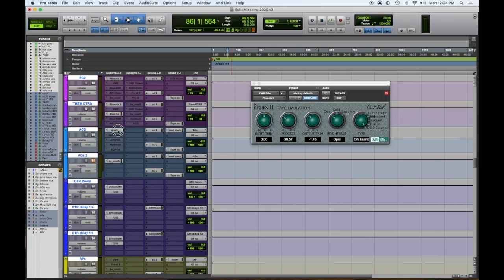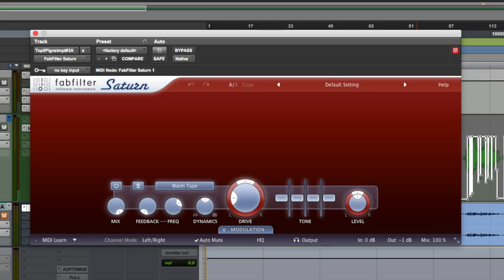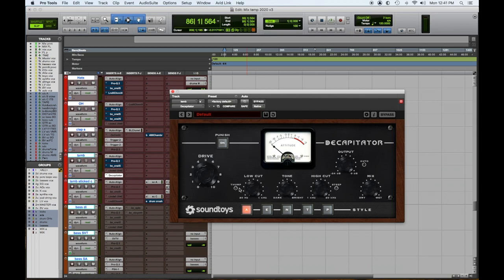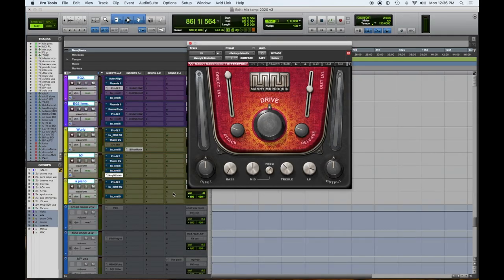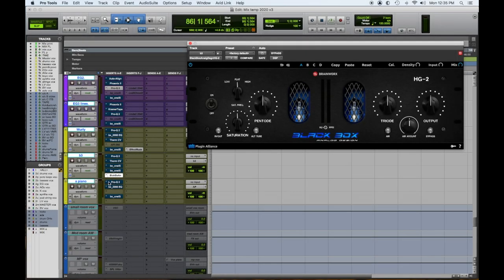Top 5 Plug Ins #4 - Our Top Five Saturation favorite plug ins in five minutes or less !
Top Five Plug Ins #4-

Our Top Five Saturation  favorite plug ins in five minutes or less !